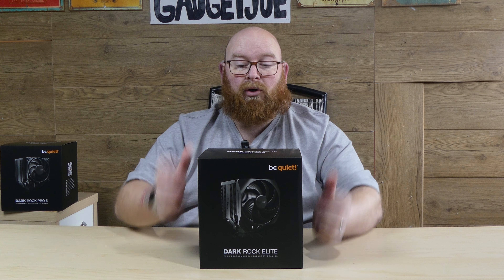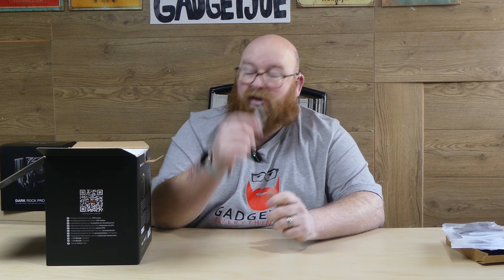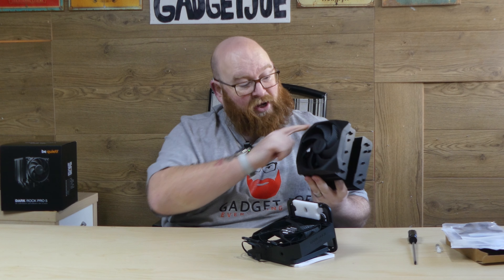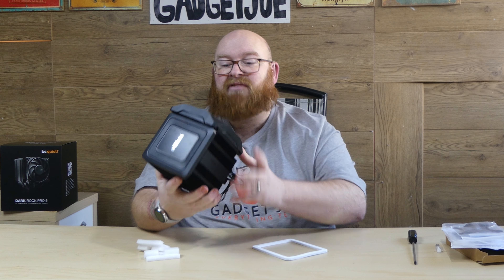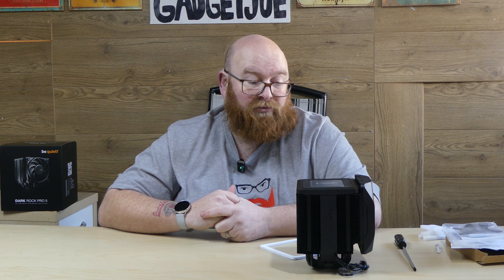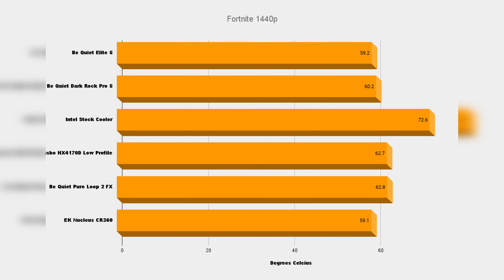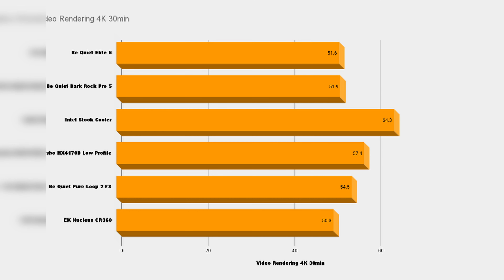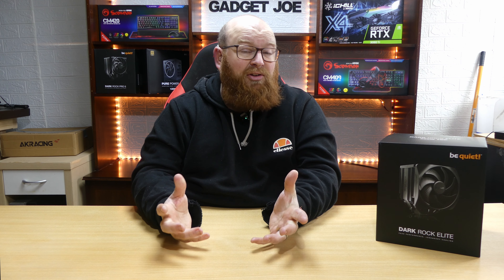Be Quiet! Dark Rock Elite - An AIO's biggest competitor!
BE QUIET! DARK ROCK ELITE CPU COOLER

In todays video we take a look at the stunning and rather large Be Quiet! Dark Rock Elite CPU Cooler, this is the companies biggest and highest performing air cooler from the range. We put it to the test to find out just how well it performs!

• Be Quiet! Dark Rock Elite